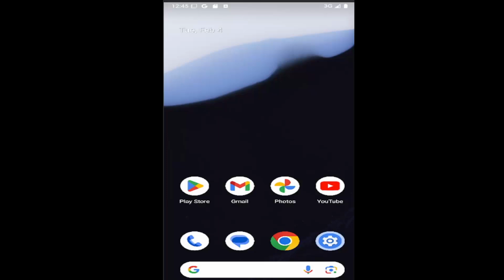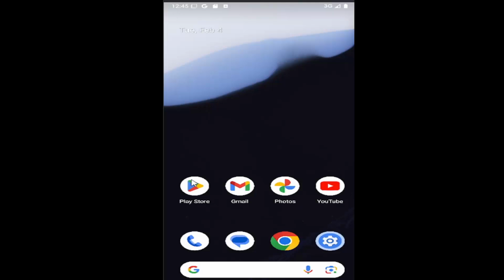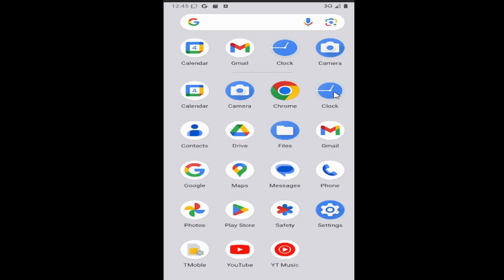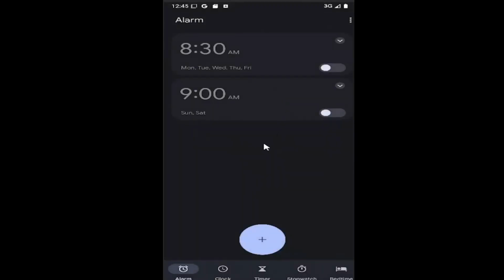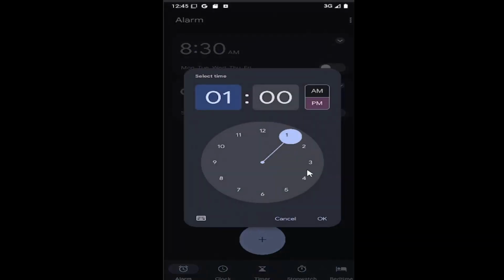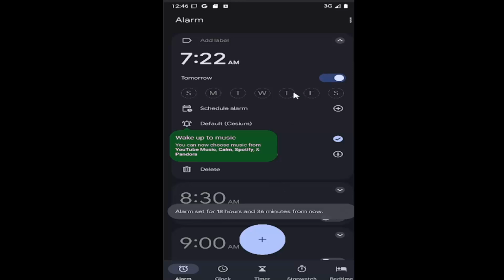How to Set an Alarm on Android Phone [Guide]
This guide provides a step-by-step process for setting an alarm on any Android phone, making it easy for users to wake up or stay on schedule. It walks through the simple steps to open the clock app, set the desired time, and customize alarm options such as sound and snooze. By following this tutorial, users can easily manage their alarms, ensuring they never miss important events or appointments. This feature is ideal for anyone who wants to personalize their Android phone's alarm settings for a more efficient daily routine.

Issues addressed in this tutorial:
how to set an alarm on android phone
how do you set an alarm on android phone
how do you set your alarm on an android phone
how to set your alarm on an android phone
set an alarm on my phone for 1 hour android
how to set an alarm on my samsung android phone
how to set an alarm clock on my phone android
how to set up an alarm on android phone
set an alarm on an android phone
how do you set an alarm on an android phone
how to set an alarm on a samsung android phone
how to set up an alarm on an android phone
can i set an alarm on my phone